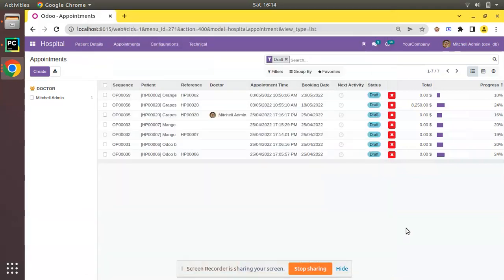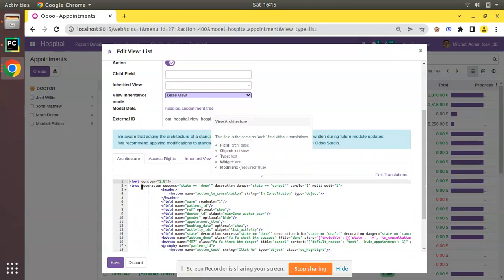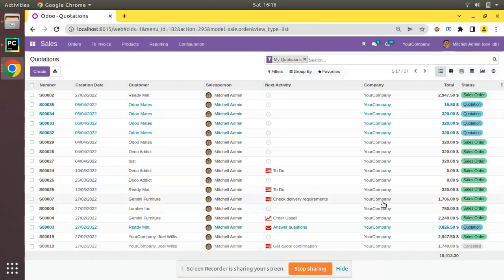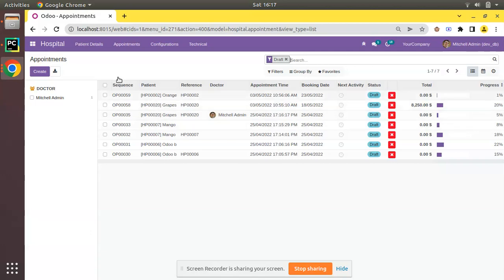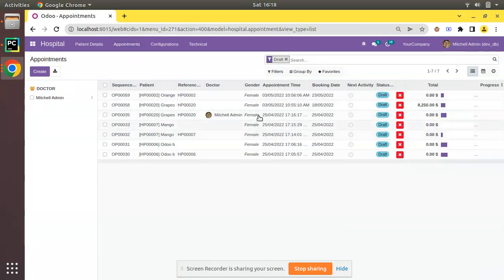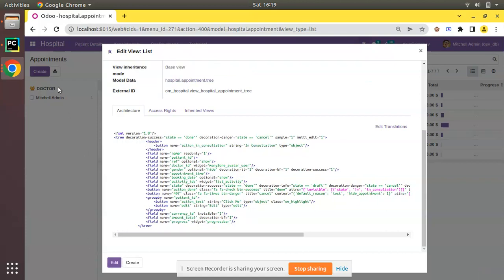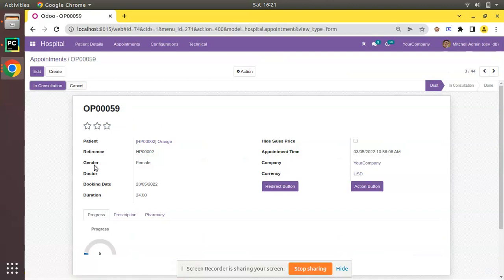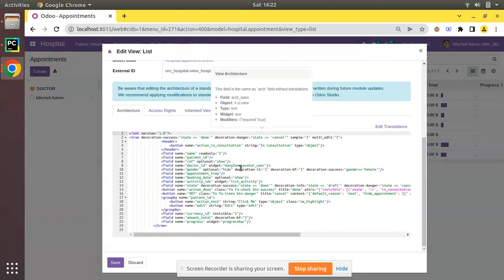Bold Text in Odoo Tree || Italic Text In Odoo Tree View || Color In Odoo Tree View For Column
Bold text in odoo tree view. Italic text in odoo tree view. Color in odoo tree view for column. Odoo decorations. Odoo decorators. How to add decorations for tree view in Odoo. Odoo tree view decorations.